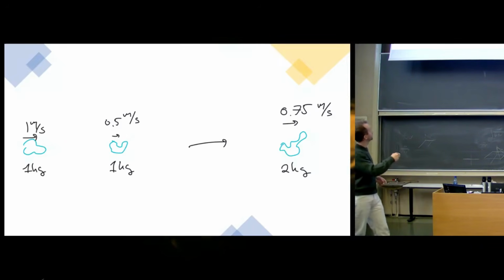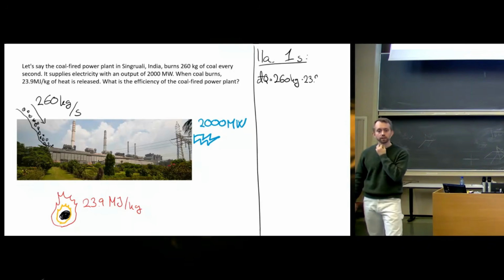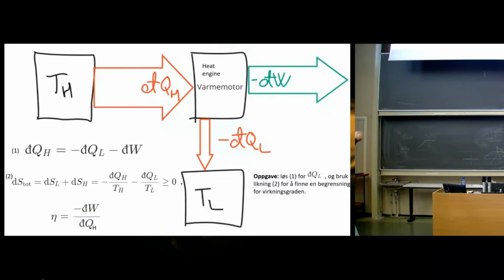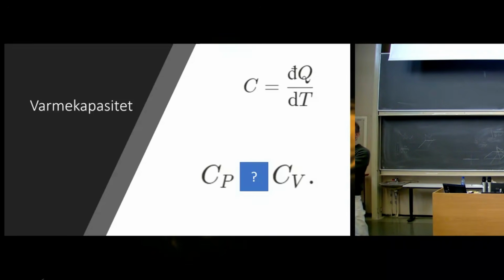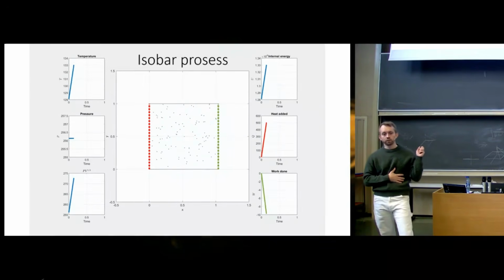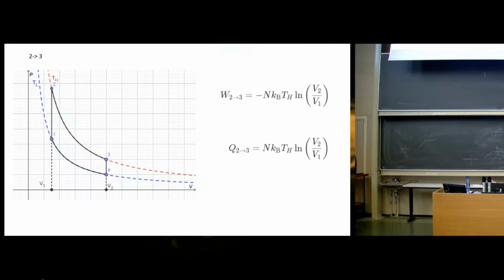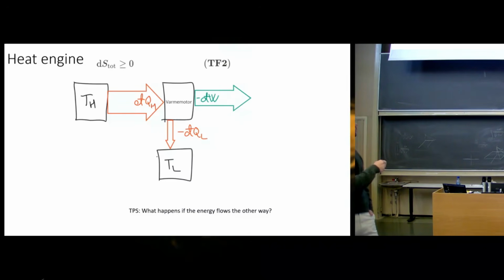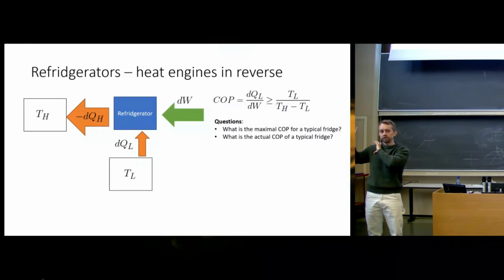The Essence of Thermodynamics in Under 60 Minutes: Laws, Gases, Engines and Refridgerators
I explain a brief historical perspective on energy and entropy, the laws of thermodynamics, and how they lead to limits on the efficiency of engines. Then, I go through properties of gases and how these can be exploited to actually extract work from heat in a heat engine. Then I go through how a refrigerator can be seen as a reverse heat engine.

This is a guest lecture from the thermal physics course at the University of Oslo, recorded in the fall of 2025. To keep the presentation focused, 50 minutes of audience interaction have been edited out.

Time stamps:
0:10 - Introduction to thermodynamics
5:58 - Conservation of energy and work
10:35 - Entropy and the second law of thermodynamics
19:54 - Properties and processes of gases
23:41 - Heat and heat treatment
28:45 - Isochoric process
35:16 - Isobaric process
36:48 - Isothermal process
40:41 - Repetition and summary
50:06 - Refrigerators and efficiency
55:48 - Summary of the importance of thermodynamics